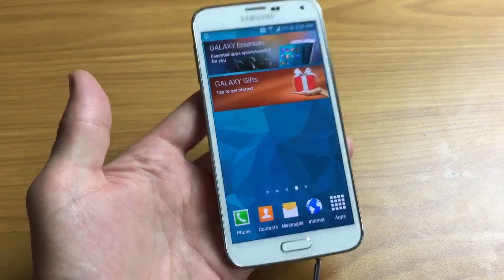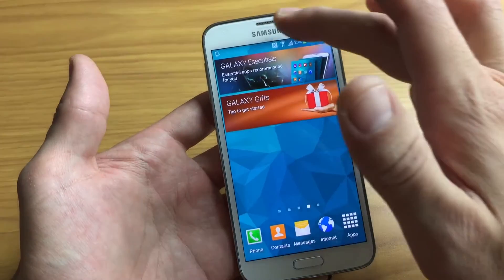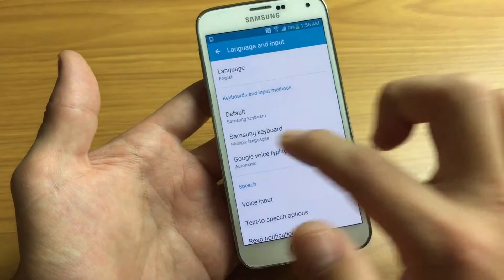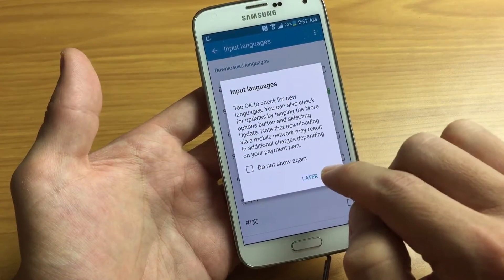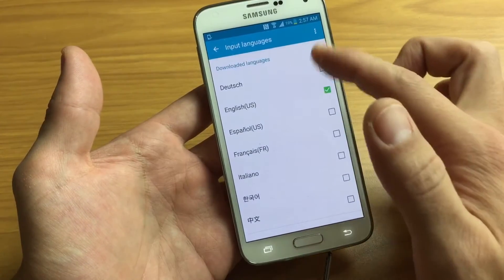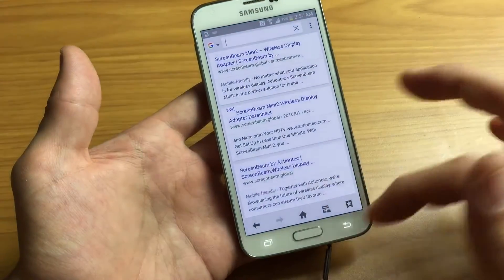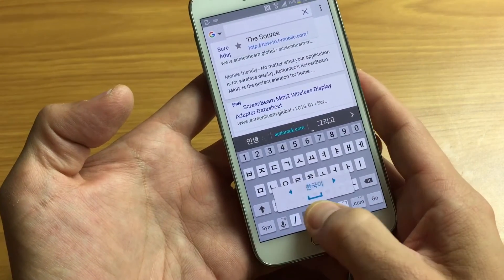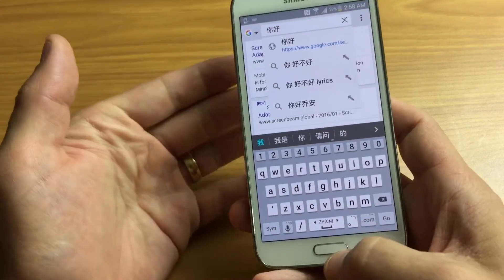Galaxy S5: How to Switch/Add Different Keyboard Language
A quick tutorial on how to add multiple keyboard languages as well has how to change between the different languages on your Samsung Galaxy S5.